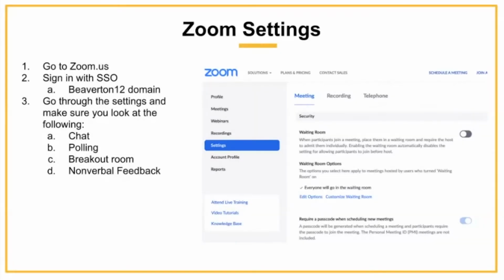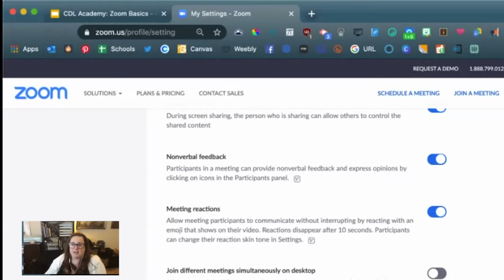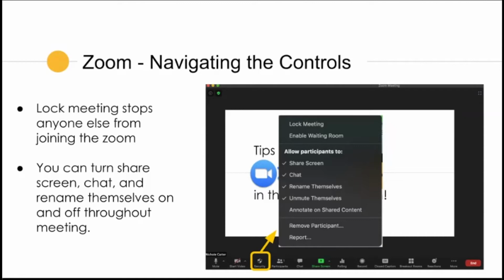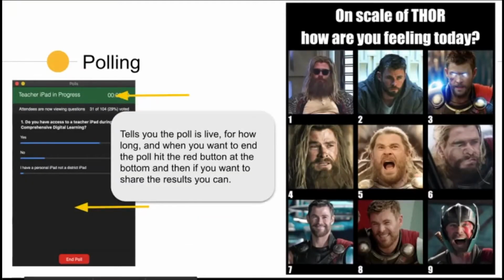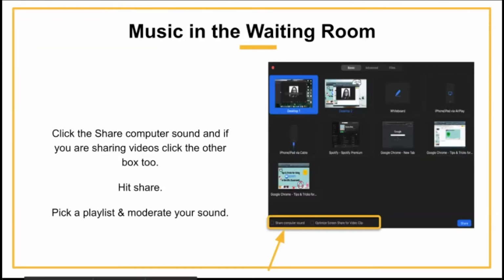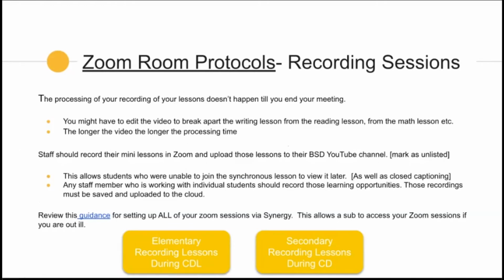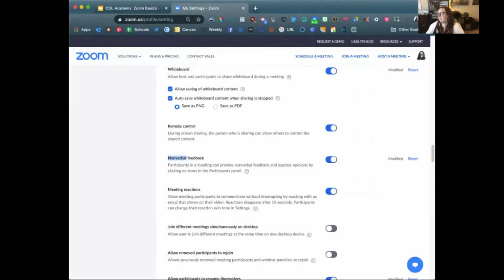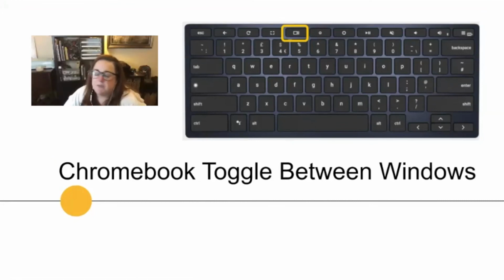CDL Academy- Zoom 101 with Paraeducators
BSD’s Nicole Carter will spend the first 25 minutes helping paras become more comfortable navigating lessons while in breakout rooms and managing students.  Paras need to feel comfortable on their device, log into zoom and set up a sustainable workflow.  This is where you can learn practical and relevant lessons.